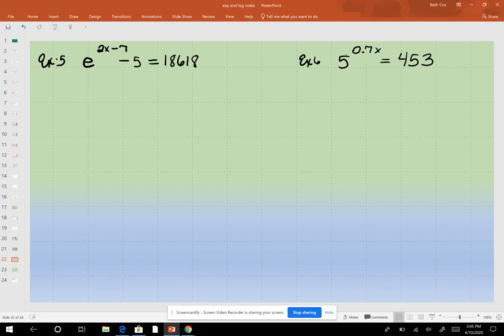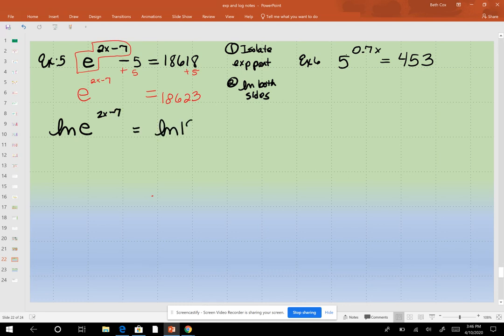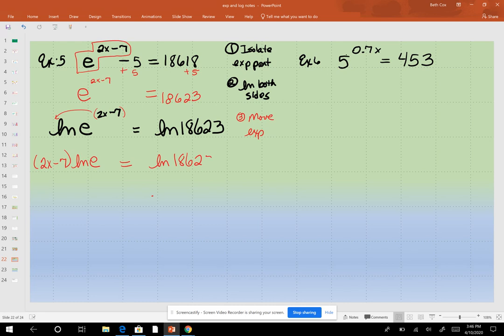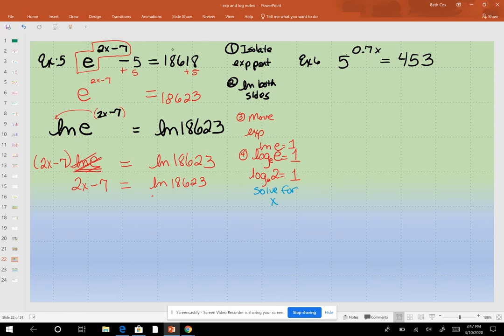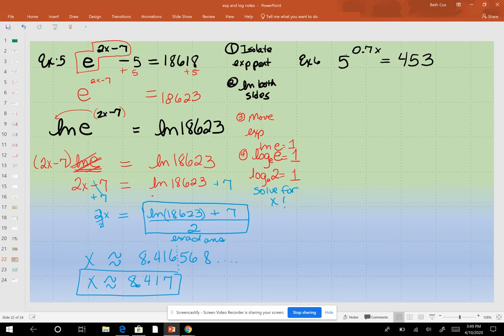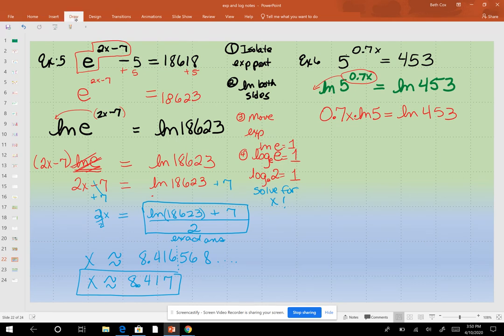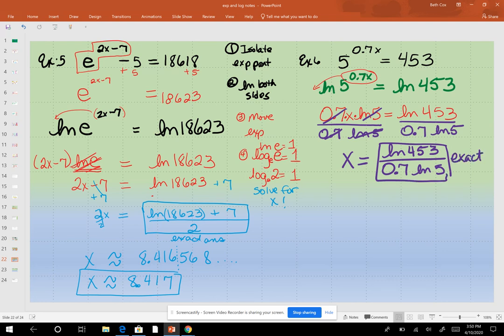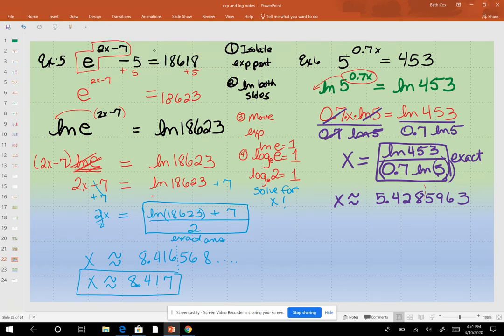MTH 112 Video 3 Use logs to solve exponential equation